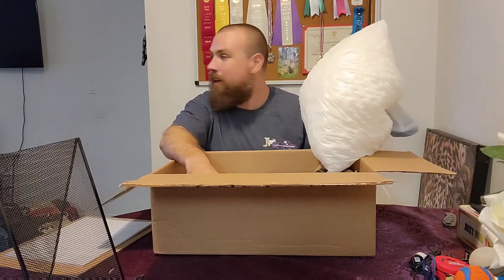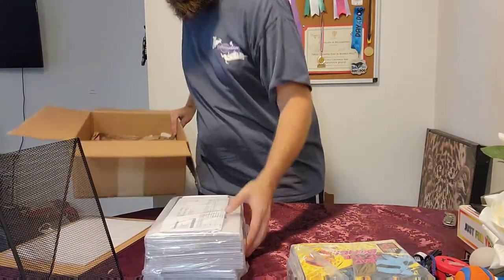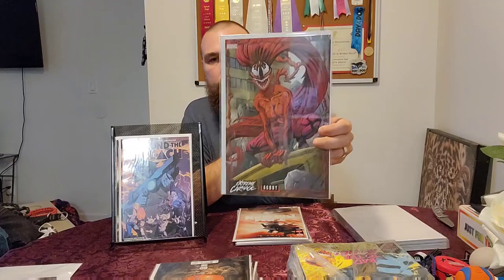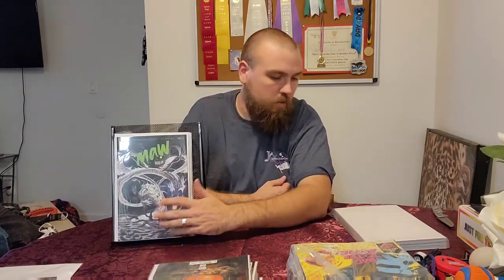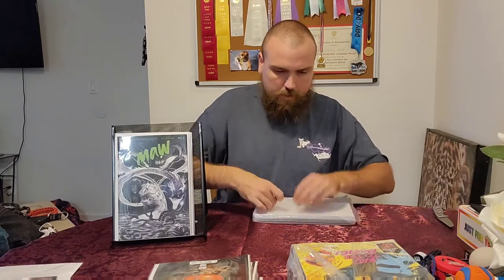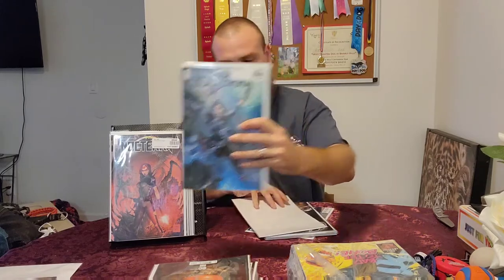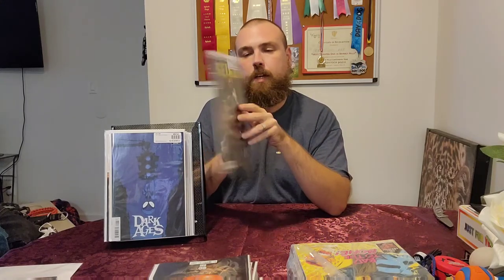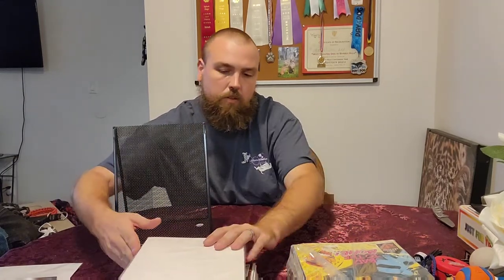MyComicShop Unboxing 09/18/21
Another bi-weekly unboxing from MyComicShop! Some fun stuff in this one!

Check out Gemini Comic Supply for Gemini Mailers, Short Boxes, Etc!